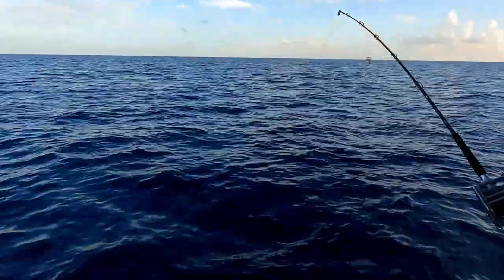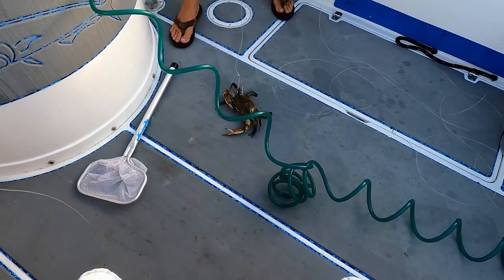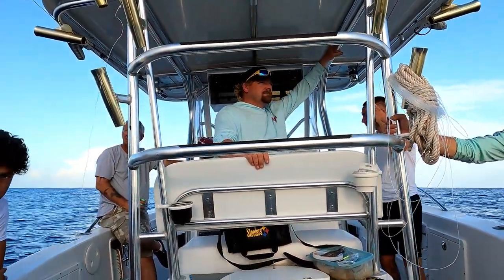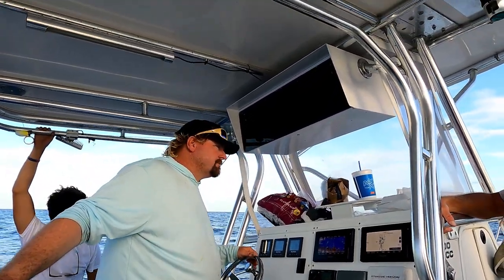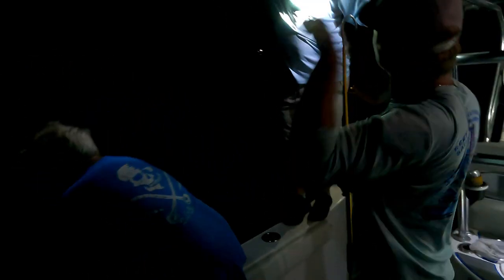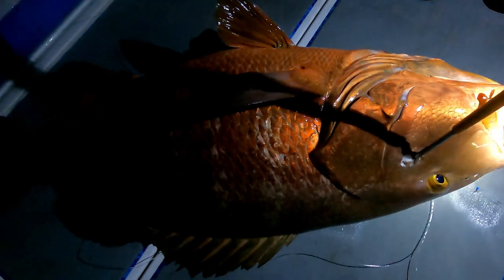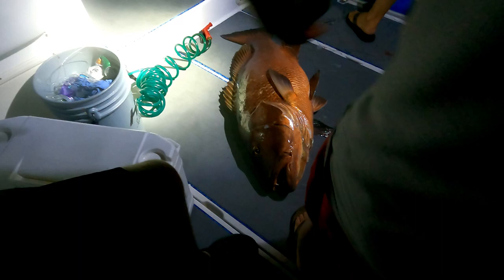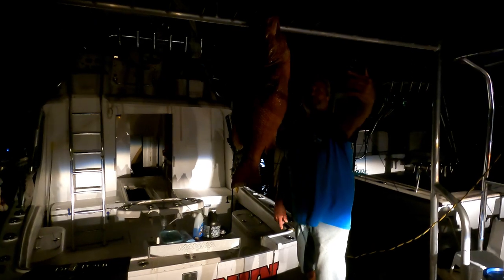How & Where to Catch Giant Cubera Snapper Key Largo Fl. Carysfort Reef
I Don't always catch fish but when I do I prefer Big Ones.  Cousin Jim hires expert Cubera Snapper Charter Capt. Kevin Jeffries to show him the ropes on how to catch giant Cubera Snapper while drifting the Alva Chapman reef.  Jim catches a fish that is in the top 5 of the biggest Kevin has ever caught.  The fishing at night on this reef system was very enjoyable and the night turned out successful.